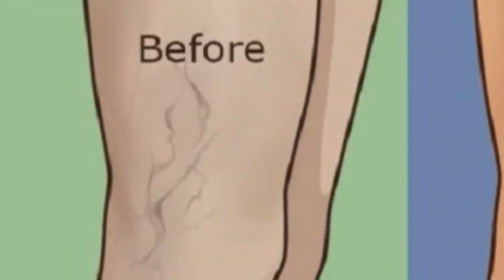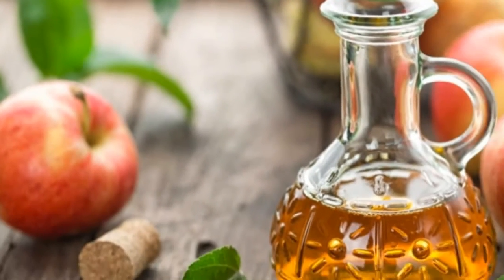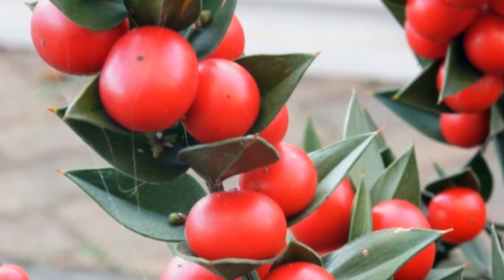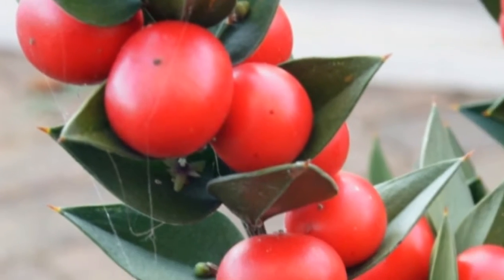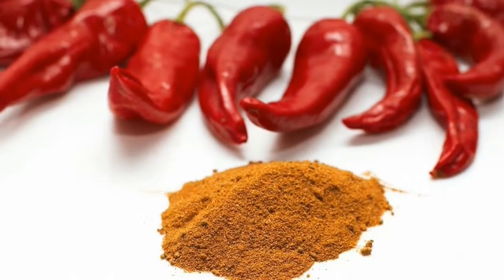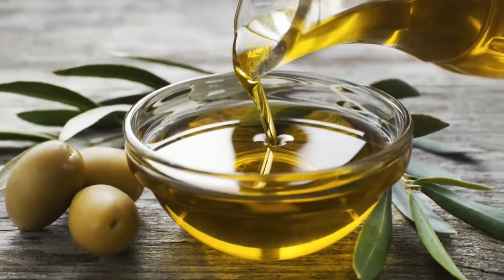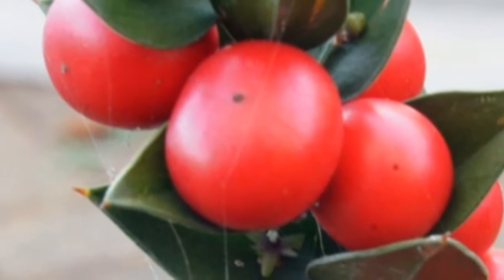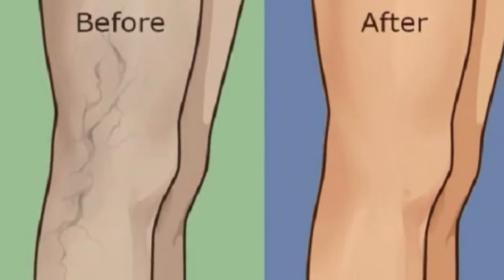5 Home Remedies You Can Use To Remove Varicose Veins In Your Legs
5 Home Remedies You Can Use To Remove Varicose Veins In Your Legs.

Varicose veins are a common problem in which abnormally enlarged veins appear close to the skin’s surface. They usually occur in the calves and thighs when the veins develop weakened walls or poorly functioning valves, which regulate blood flow.

According to the U.S. Department of Health and Human Services, varicose veins affect an estimated 25 percent of women and 10 percent of men.

The condition can cause pain, fatigue, restlessness, and feelings of burning, throbbing, tingling, or heaviness in the legs. The appearance of bulging veins is also a concern for many people.

Common factors contributing to varicose veins are heredity, occupations that require a lot of standing, obesity, use of birth control pills, constipation and hormonal changes in the body during pregnancy, puberty, and menopause.

Medical and surgical treatments for varicose veins can be very expensive. You can try some home remedies to decrease the severity of varicose veins as well as reduce some of the discomfort they can cause.

5 Home Remedies You Can Use To Remove Varicose Veins In Your Legs.

Healthy Channel.